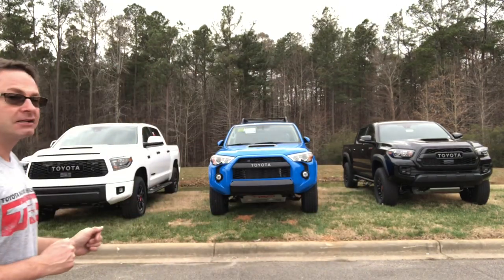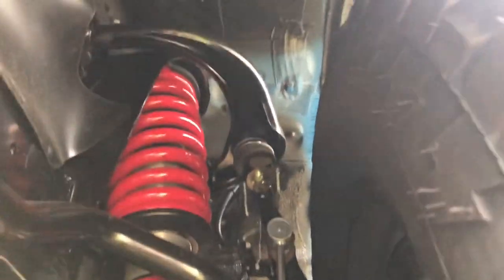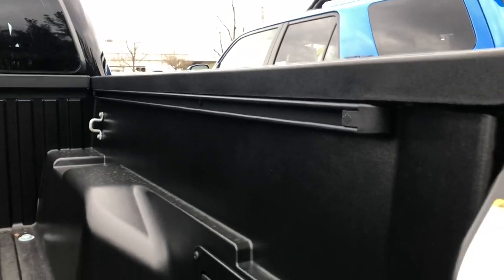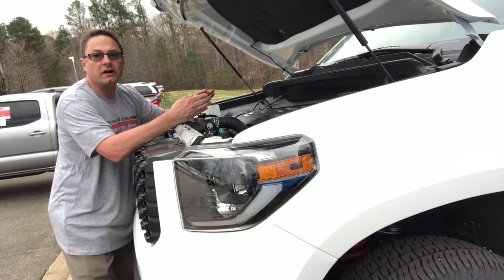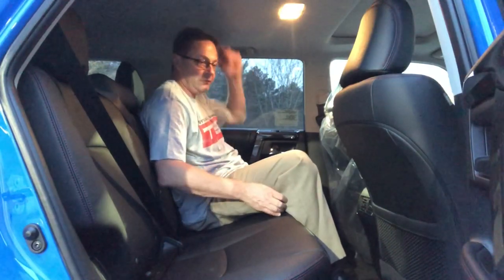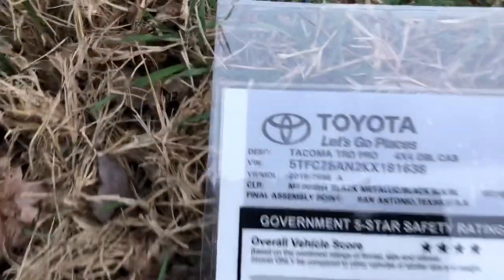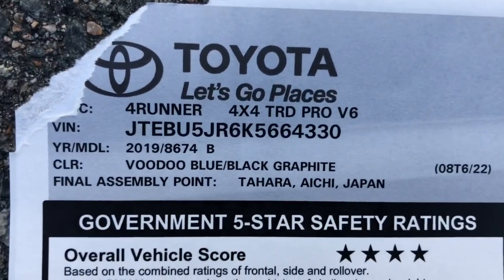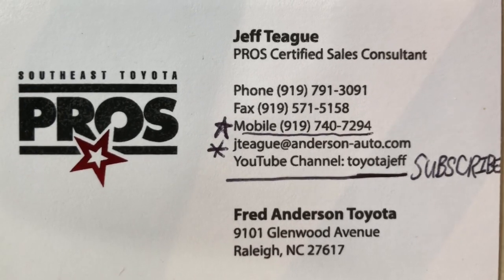TRD Pro Tacoma vs TRD Pro 4Runner vs TRD Pro Tundra - Who Wins?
Comparison of 2019 Tundra TRD PRO, 2019 4Runner TRD PRO, and 2019 Tacoma TRD PRO.

⬇️ Products to help you:
1. Toyota Keyless Entry Remotes & Smart Fobs
2. Radar Detectors that Work!
3. LASFIT Auto Lighting & Floor Liners
5. Car Covers for all Brands

⬇️ Things to make killer videos (click to see my picks):
2. Tripod
3. Flexible legs tripod
4. Microphone kit
5. 4K Camera